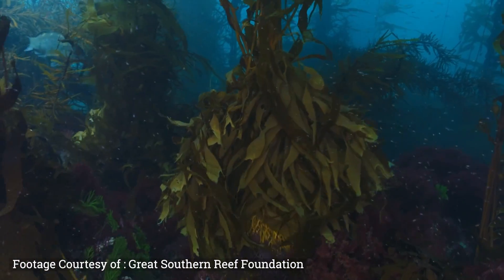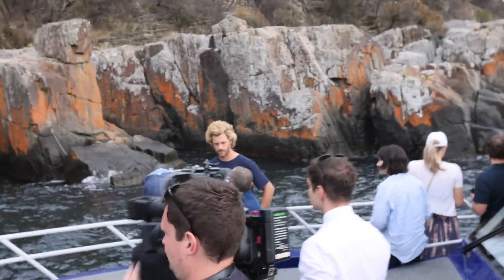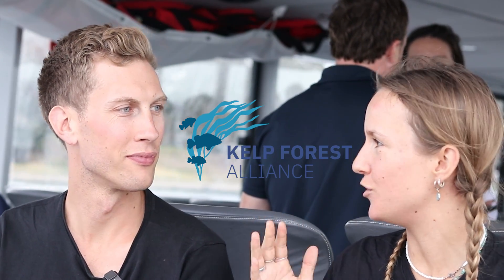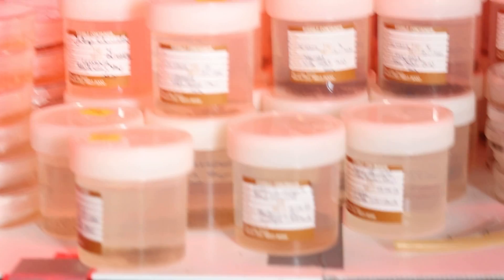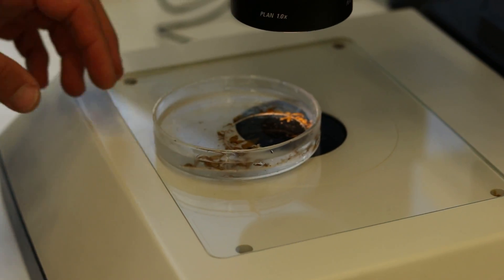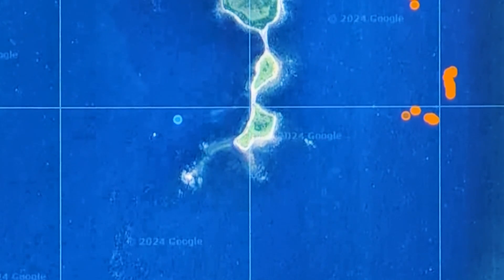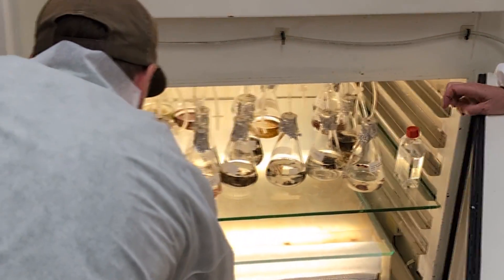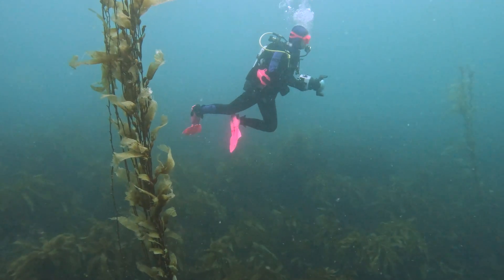How will we Regrow the Giant Kelp Forests that died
a whole forest can grow in a single year, thanks to the fantastic work being done by CSIRO, UTAS and more. Thank you google for the work you're doing with AI to help save the Great Southern Ocean.